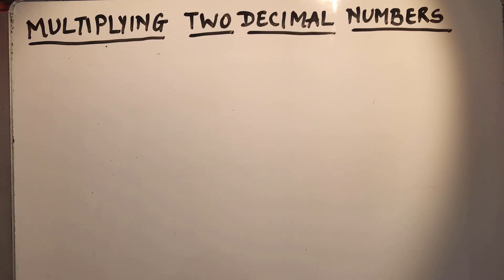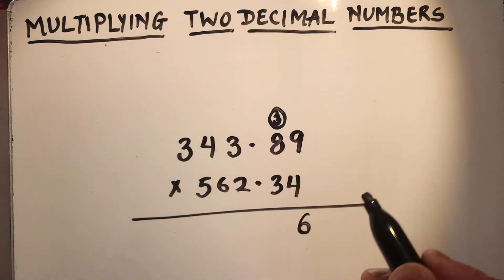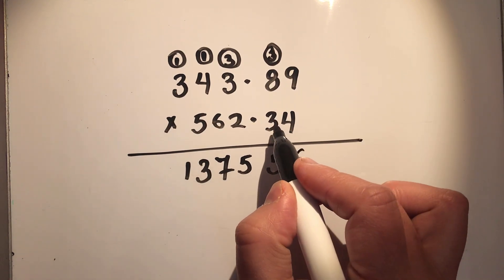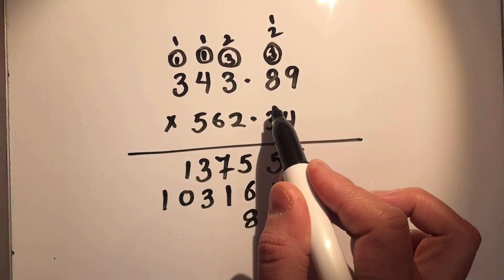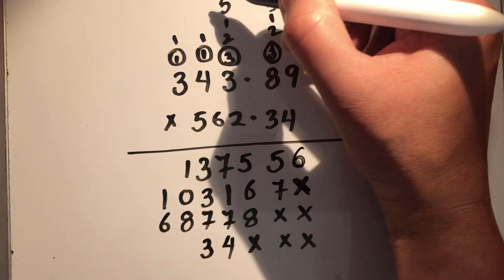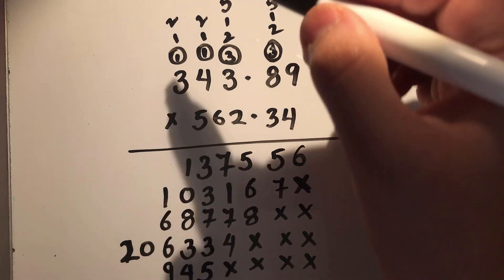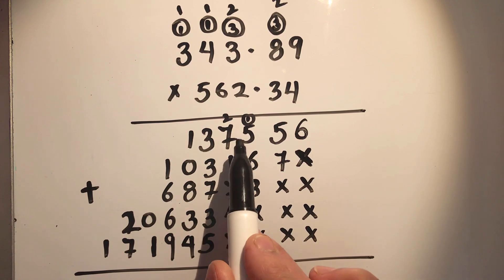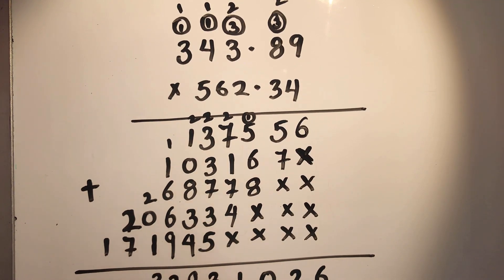HOW TO MULTIPLY TWO DECIMAL NUMBERS / MUTIPLYING DECIMALS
This video will show you how to multiply two decimal numbers?